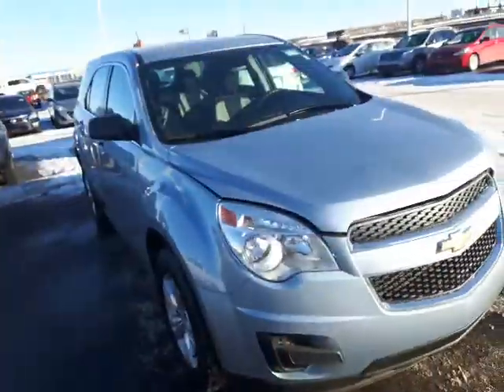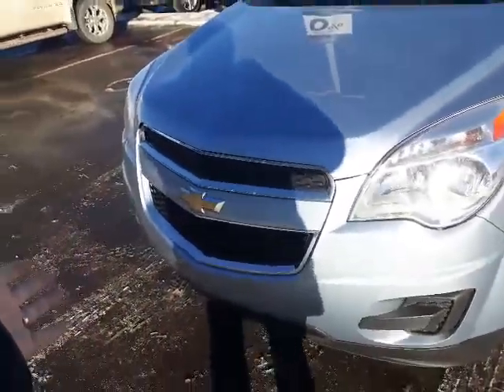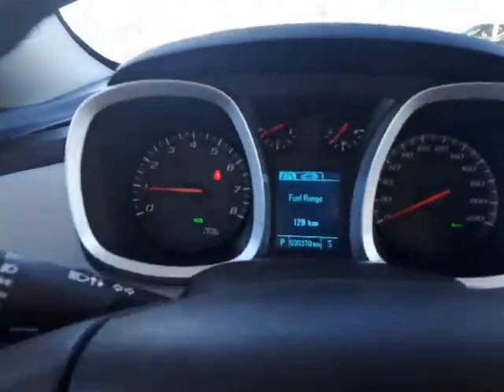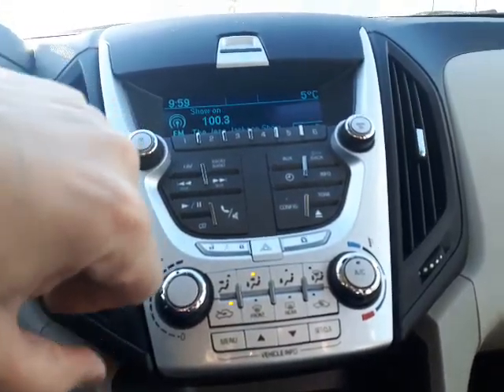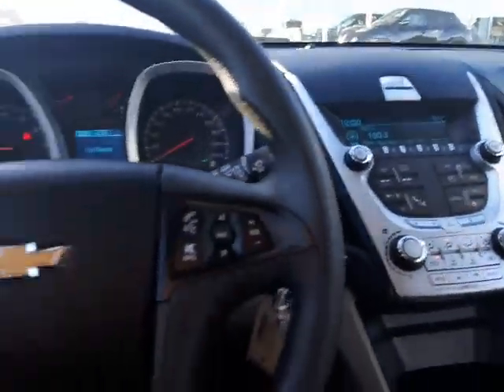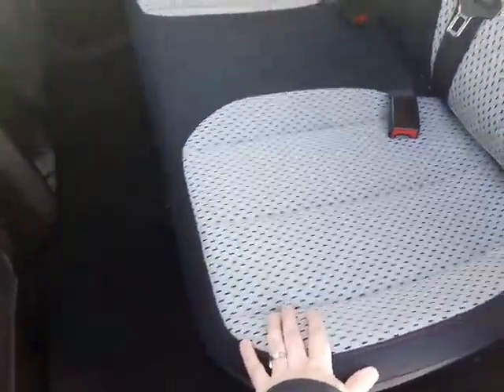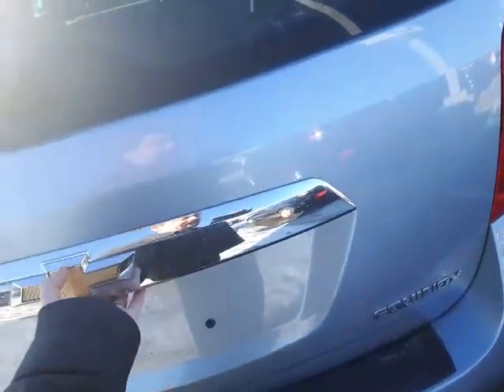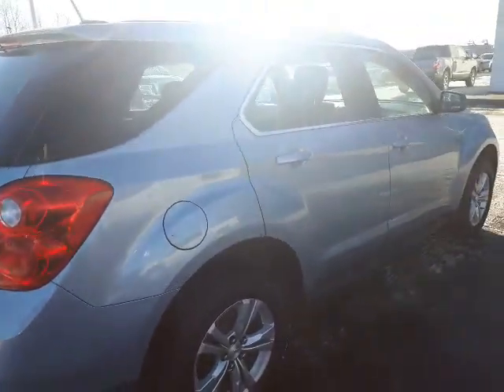A quick look at our 2015 Equinox, for Carly